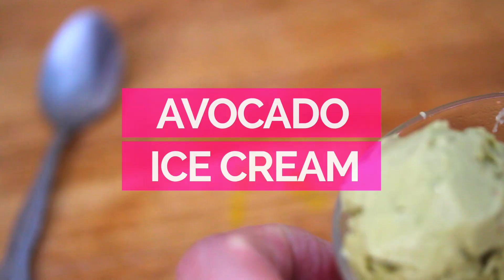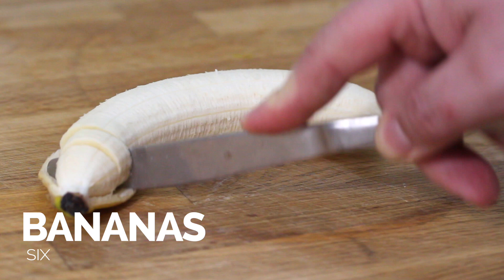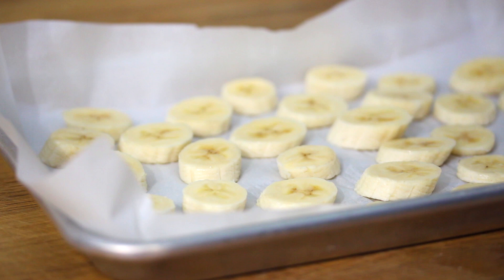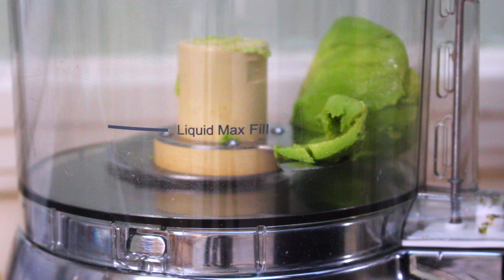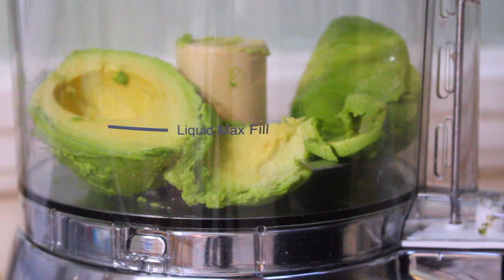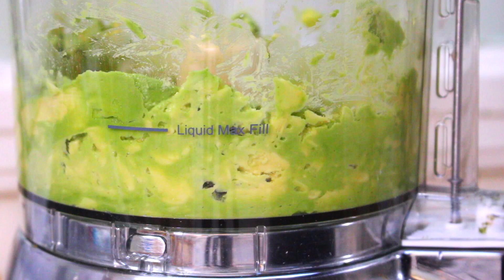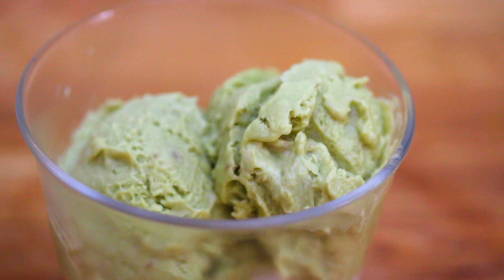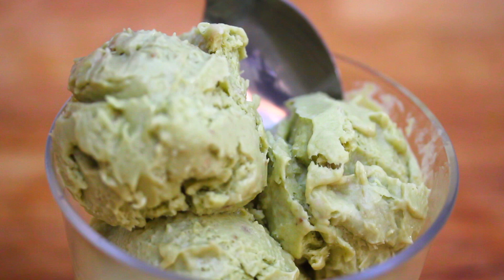3 Ingredient Avocado Ice Cream (No Machine)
A delicious dairy-free ice cream recipe celebrating the all mighty avocado. It requires only three ingredients and absolutely no ice cream machine.